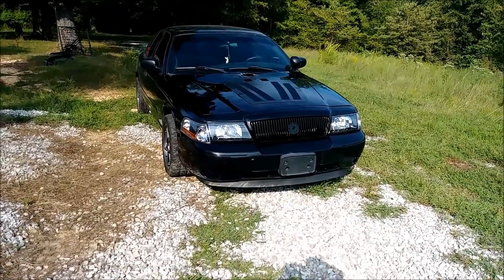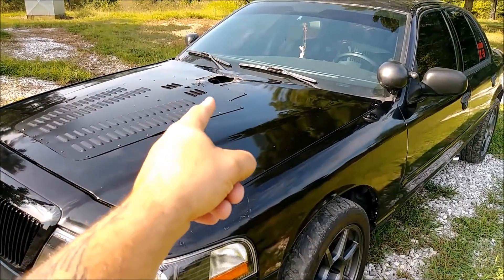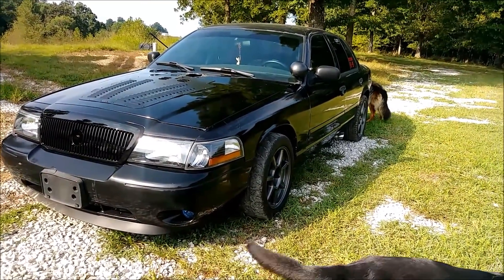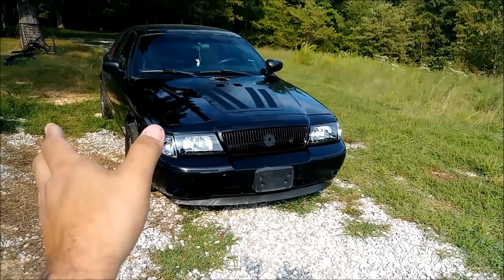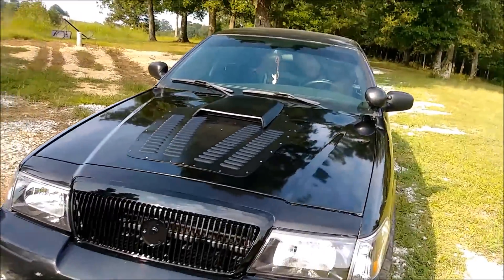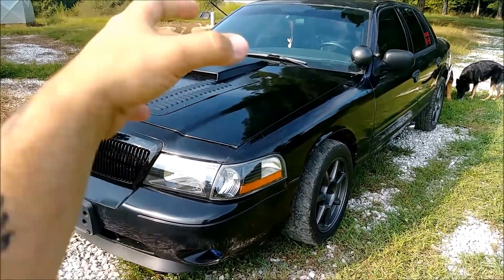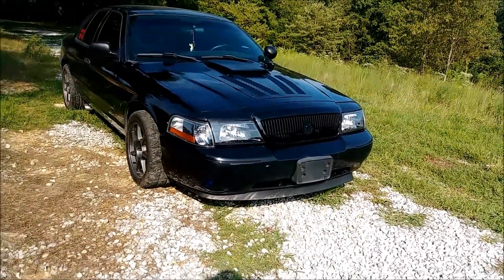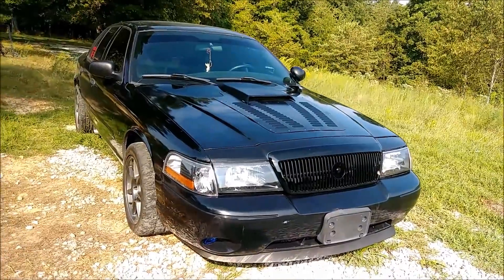Installing a Mustang GT Hood Scoop on my Ford Crown Victoria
follow za on Instagram @ _.zaaay._

get your mustang gt hood scoop for your crown vic here: